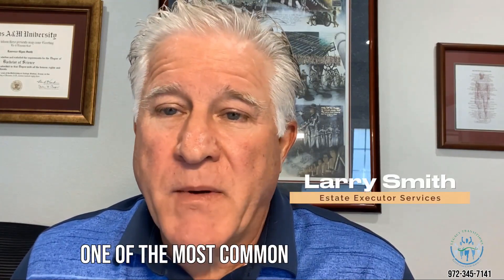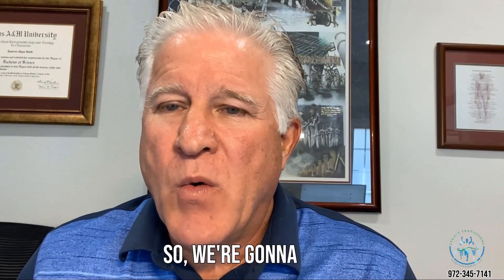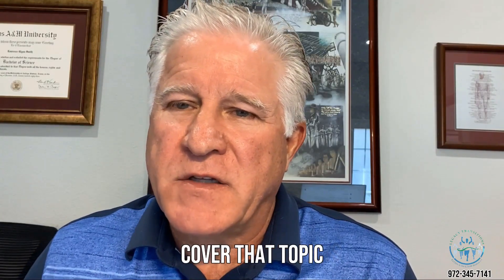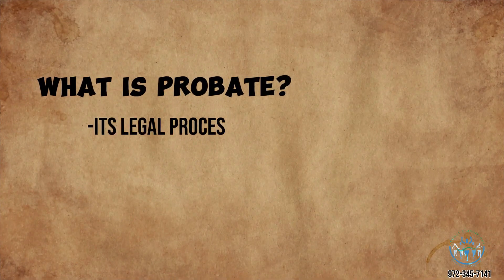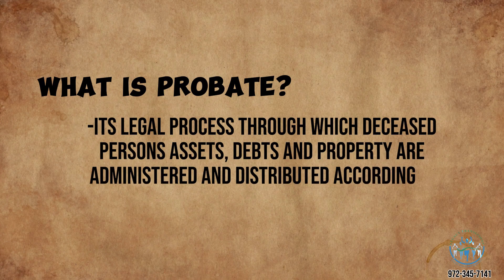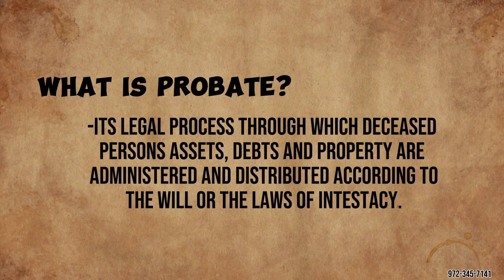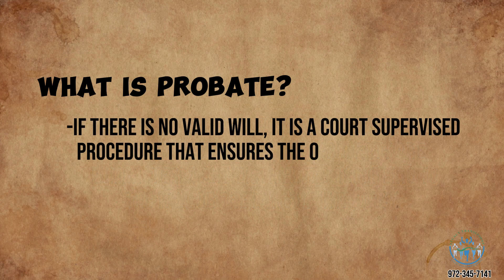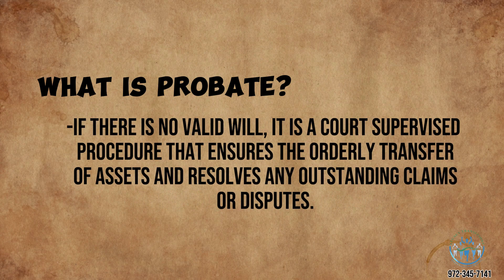What is Probate and How Does Probate Work?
Legacy Transitions Probate Solutions presents an in-depth exploration into What is Probate and How Does it Work? Probate is a term many encounter but few fully understand, especially when faced with the complexities of estate management in the Lone Star State. With Legacy Transitions, you gain a trusted partner to illuminate the intricacies of the probate process.
Probate is the legal procedure of settling an estate after someone's passing. It involves validating wills, settling debts, and distributing assets. In Texas, this process can be nuanced, and having experienced professionals by your side can make a world of difference. Our team at Legacy Transitions is dedicated to guiding you every step of the way, ensuring you're well-equipped to make informed decisions, particularly when real estate is involved.
Whether you're an executor, personal representative, or even an attorney navigating the probate waters, our expertise is tailored to support your unique needs. We assist in determining the best strategies for real estate within the estate, from connecting with immediate cash buyers to employing aggressive marketing tactics for those aiming to maximize property revenue.
But why is understanding probate so crucial? Beyond the legalities, probate touches on the emotional and financial well-being of families. It's a process that requires sensitivity, knowledge, and experience. And that's what Legacy Transitions brings to the table.
Dive into this video on What is probate and how does it work to unravel the concept of probate in Texas, its importance, and how it impacts you and your loved ones. For a deeper dive and more resources, visit our
In the realm of probate, complexities abound, but with Legacy Transitions, you're never alone. Let us be your guiding light in understanding and navigating probate in Texas.